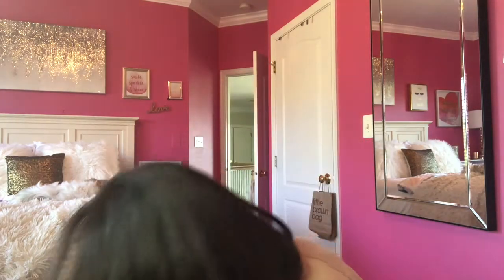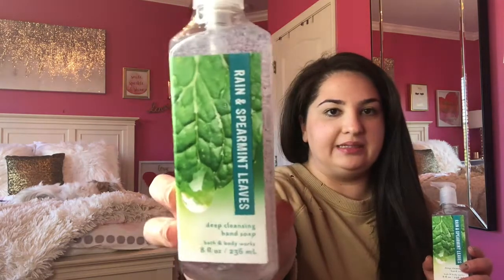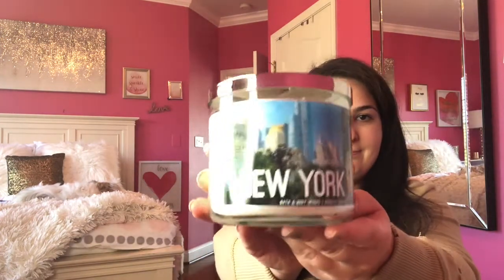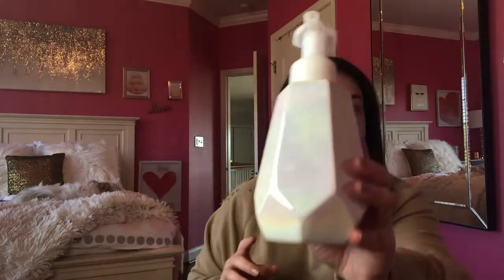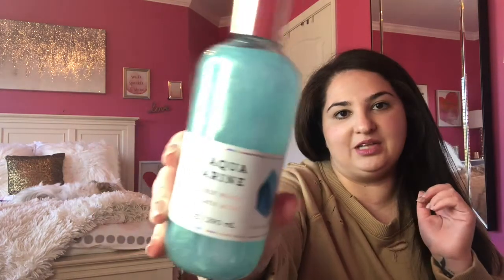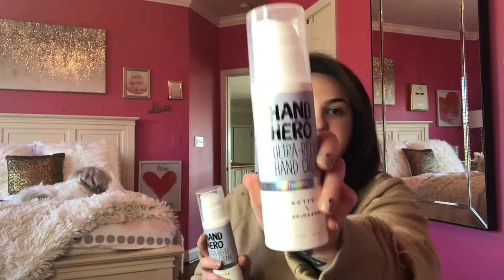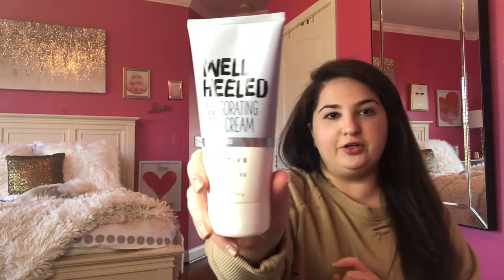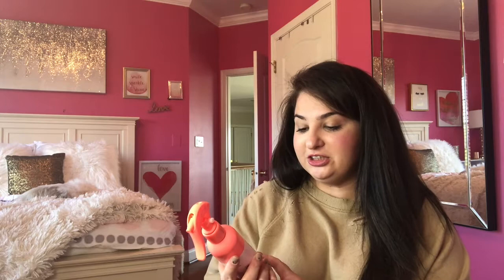Bath & Body Works Semi Annual Sale Haul!!! | IsabellaTannaz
Hi Beauties!! Welcome to my first video on YouTube! I'm so excited & thought I would kick things off with a haul from one of my favorite stores- Bath & Body works!!

If you've shopped the sale, let me know what goodies you've picked up!!